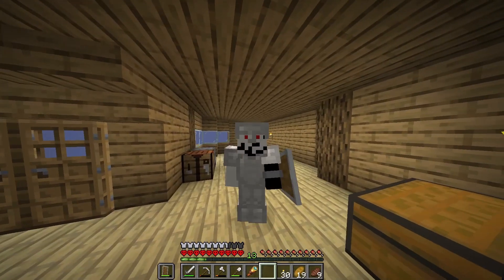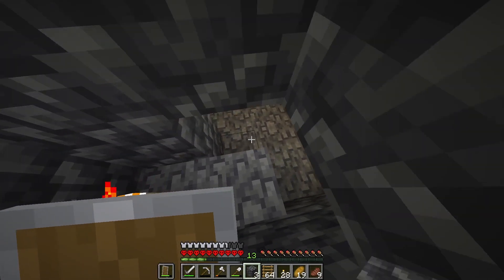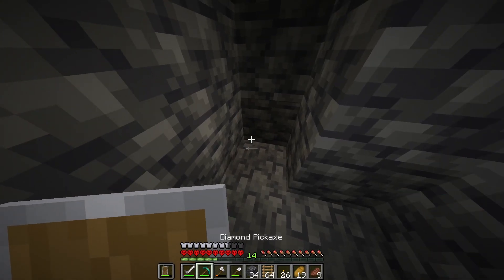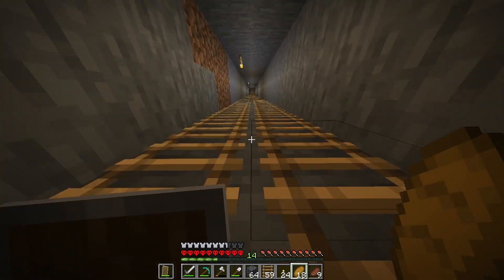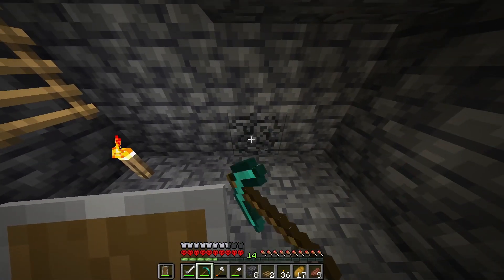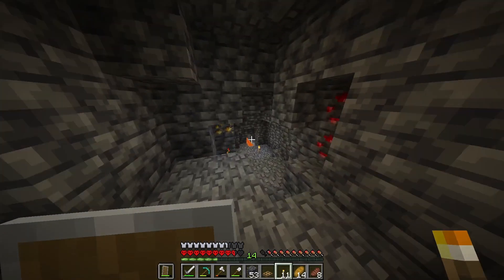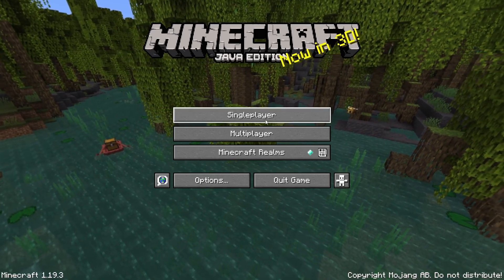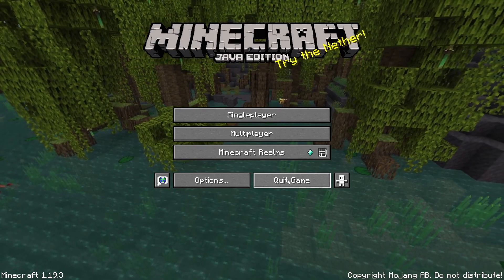How did I died in Minecraft Hardcore... (#3)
Hey guys I know that I have died but I will try to start a new sires soon :)
I'm posting a video ever day of february so hope you guys enjoy the videos :)

NoeZip: @NoeZip